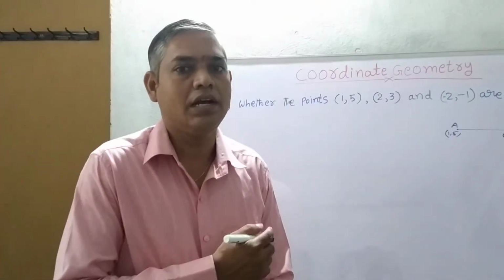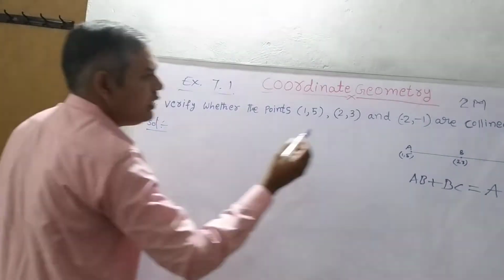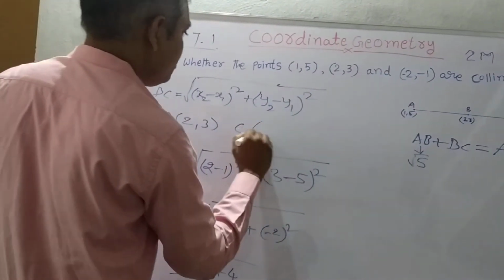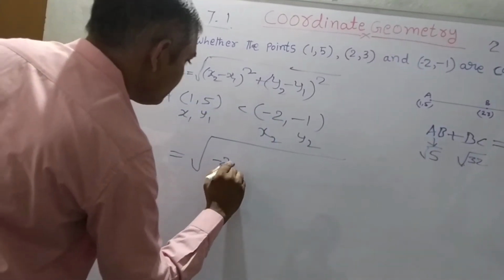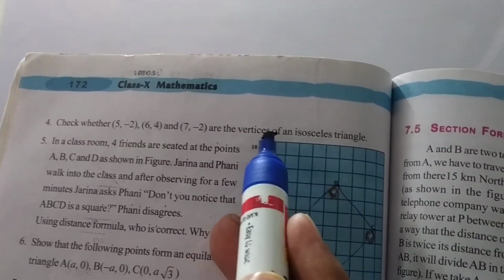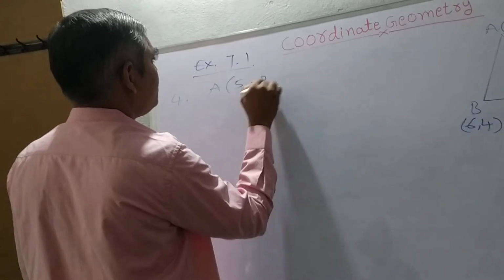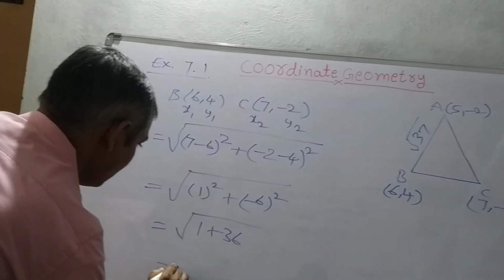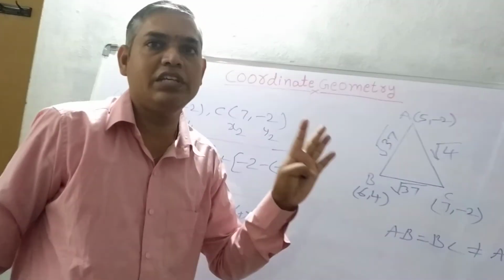10th maths 2